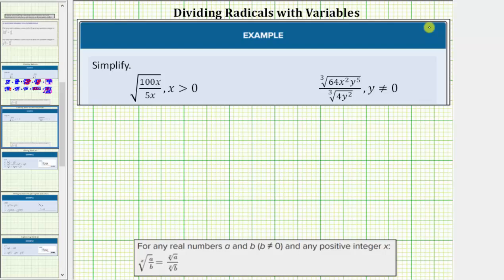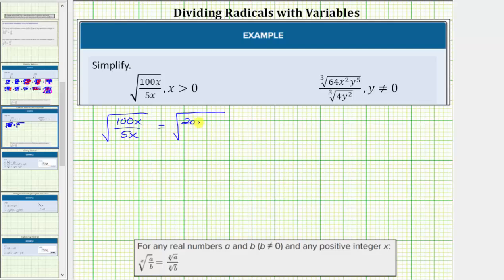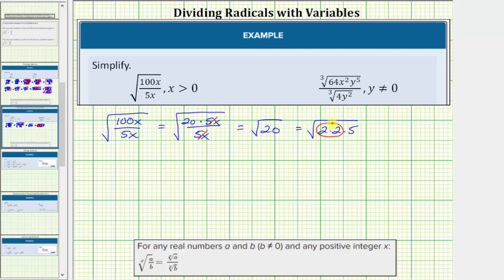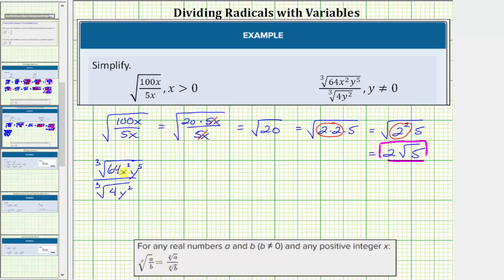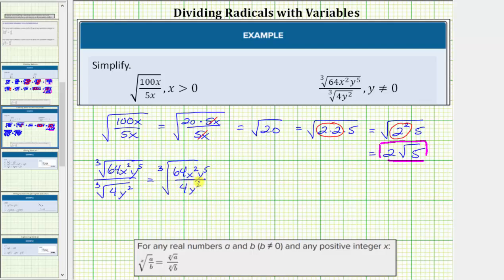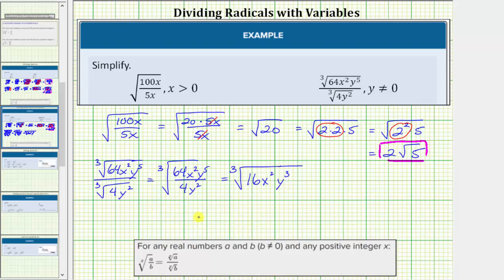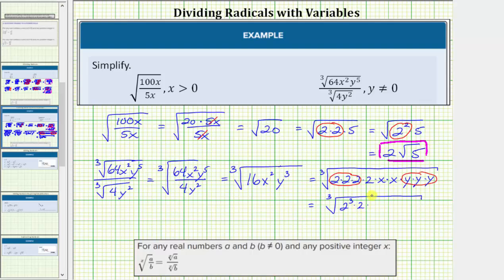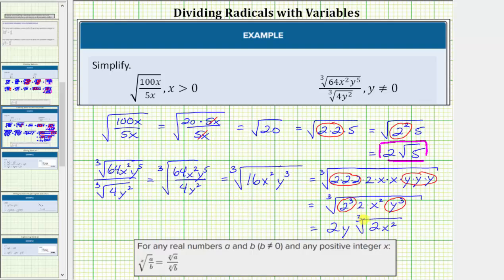Dividing Radicals with Variables (Basic with no rationalizing)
This video explains how to divide basic radicals.  No rationalizing of the denominator is required.